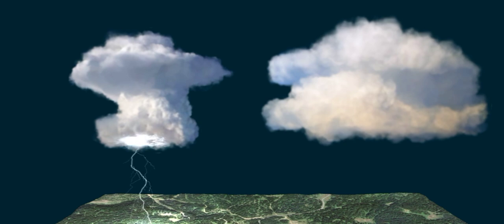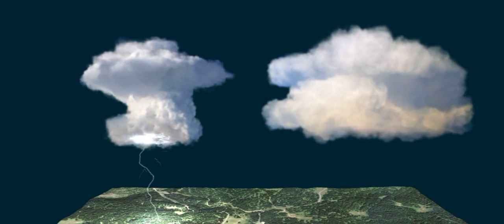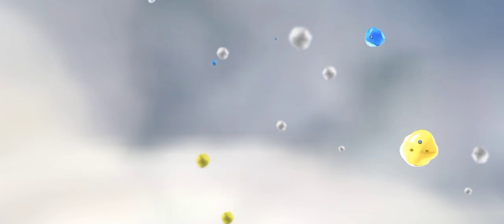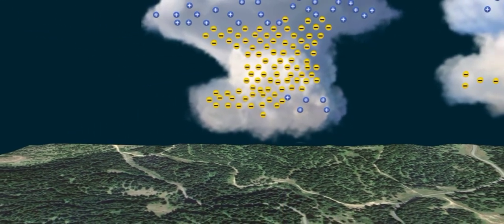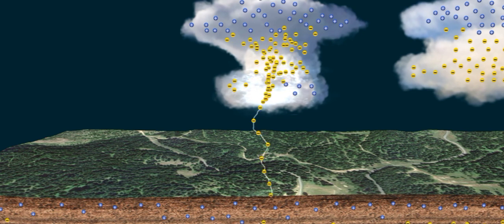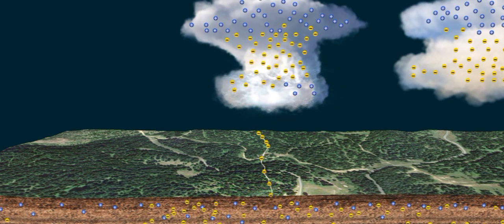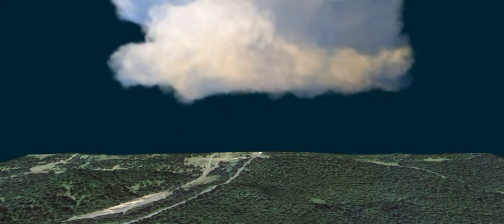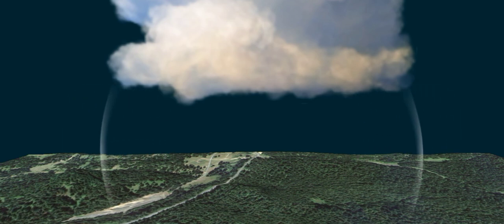Lightning in 3D